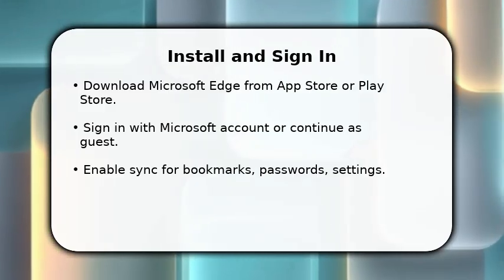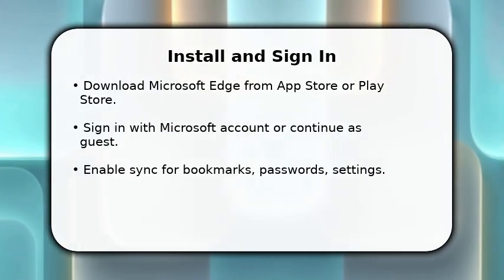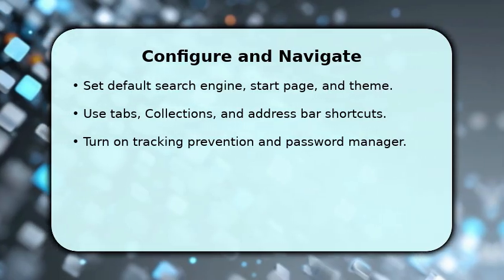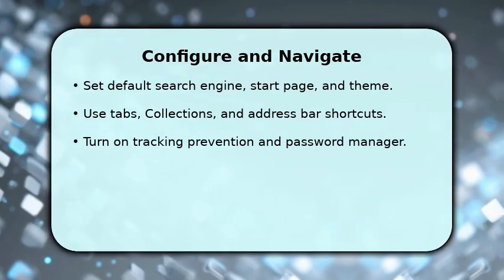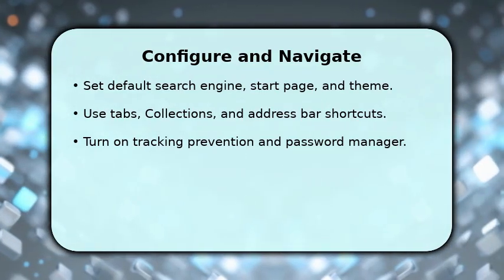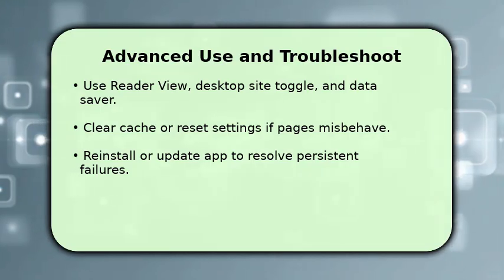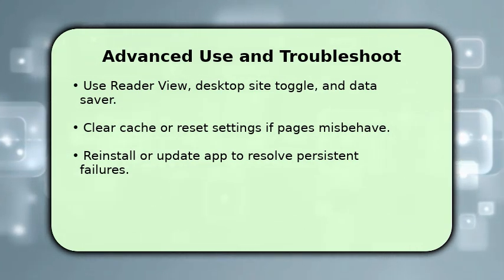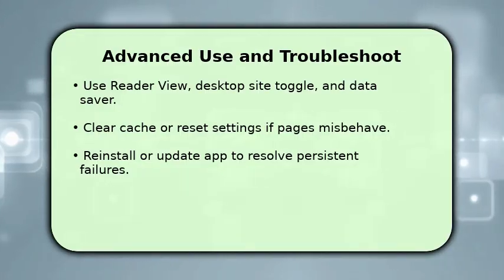How to Use Microsoft Edge Browser in Mobile (only Way)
Learn the exclusive method to access and use Microsoft Edge browser on your mobile device. This video guide provides step-bythy instructions, including necessary settings adjustments for optimal performance.